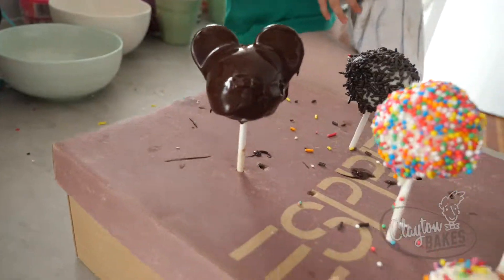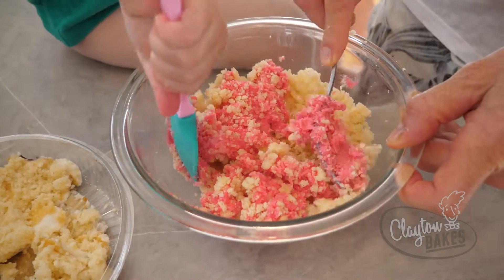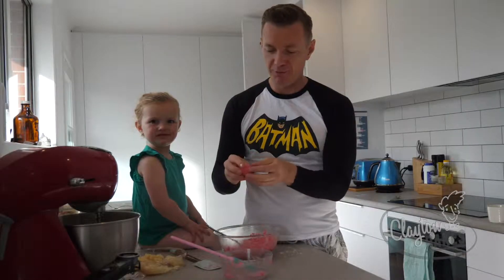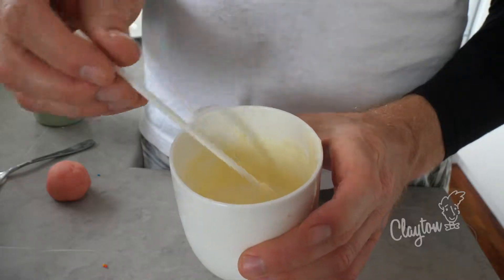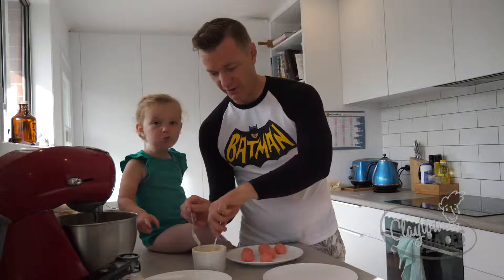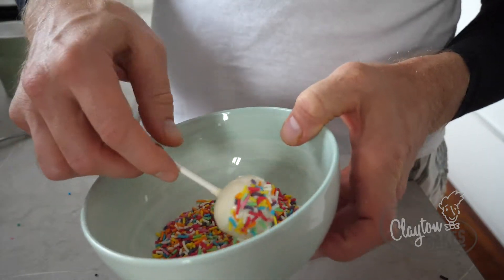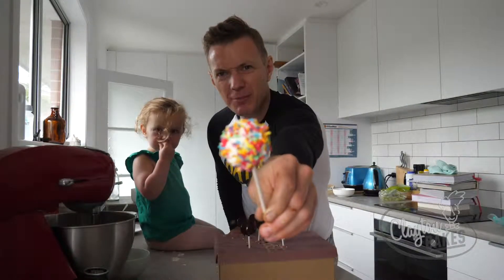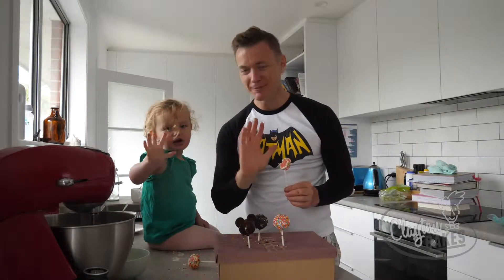Clayton Bakes | Cake Pops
Hey gang, here's a super fun treat to make with your kids! Cake pops are an American treat, where some smart person mooshed up cake and lollipops! These are great for parties, you can decorate these any way to fit your theme.

One cake*
One batch buttercream icing
2 bags white chocolate melts
Toppings like sprinkles / 100s & 1000s or anything you like!
Wooden skewers / lollipop sticks

Crumble your cake into breadcrumbs in a bowl.

Use a fork or your hands to add buttercream (a tablespoon at a time) until it’s come together but not too much that it’s gooey! About 100g cake to 2 or 3 tablespoons of buttercream. The mixture should be a bit like playdough once you’ve mixed it.

Take a small piece and roll into a small, walnut-sized ball (they don’t have to be perfect! You can re-roll after chilling).

Put the balls on a lined baking tray and chill for 2 hours (or in the freezer for 45 min). They need to be super chilled, otherwise they will fall off the stick when chocolate dipping!

Put one bag of white choc melts in a tall, wide-ish mug (the styrex measuring cups are perfect!) and zap in the microwave. Start off with a minute, then 30 second bursts stirring each time.

Take the balls out and re-roll. Dip the end of a stick in the choc and push into the ball (almost all the way through). Dip the ball in the choc until completely covered. To remove any excess chocolate yumminess, gently tap the stick against the edge of your cup.

Sprinkle your chosen toppings onto the ball, then push into holes you’ve poked into a cardboard box or Styrofoam so they set nicely!

*A whole cake and a batch of buttercream should make about 20-24 cake pops.